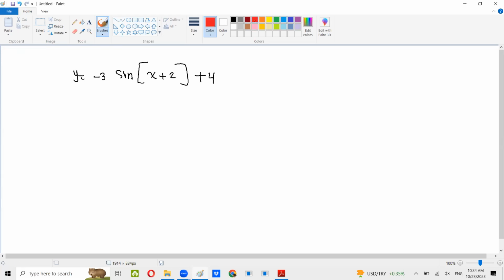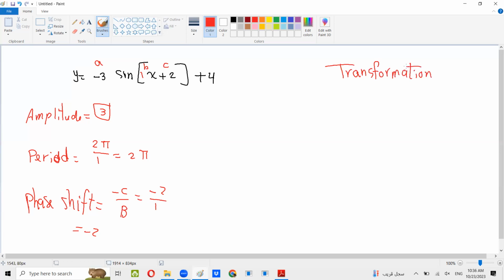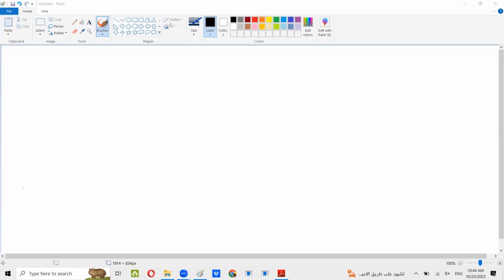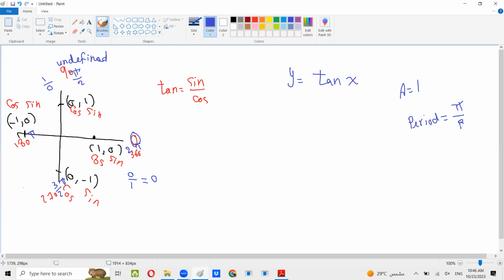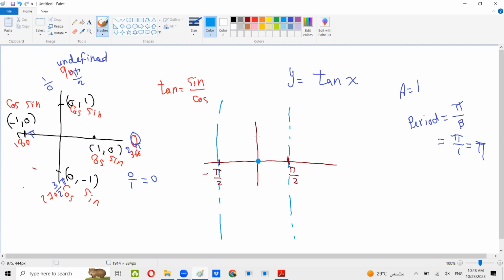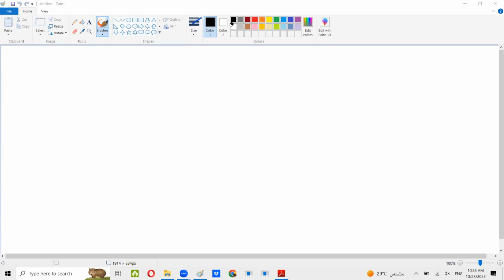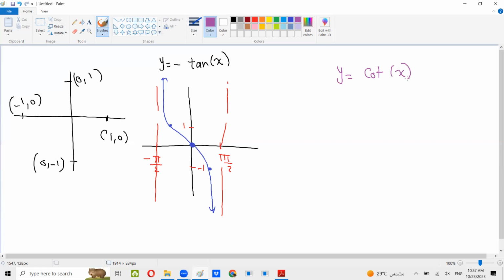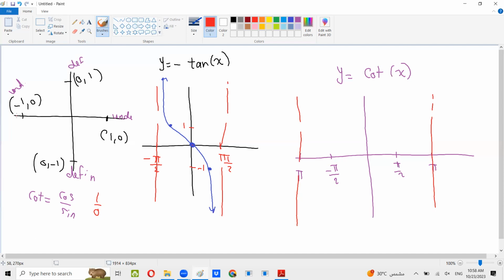GRADE 11 SESSION 1